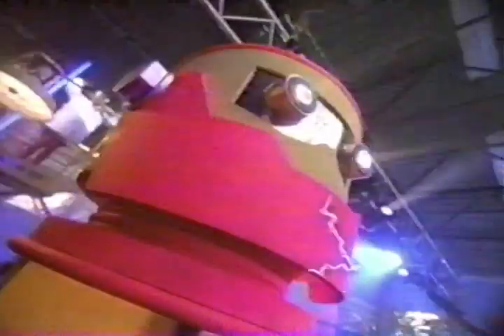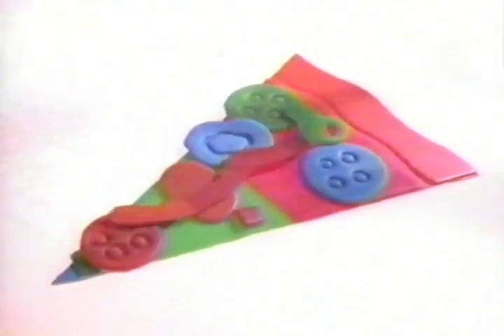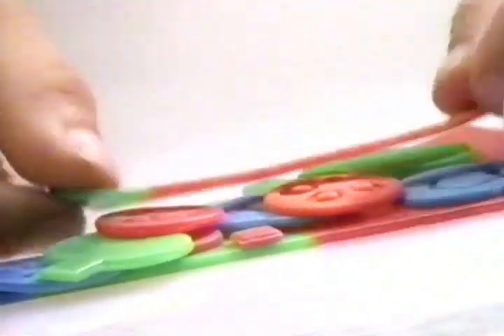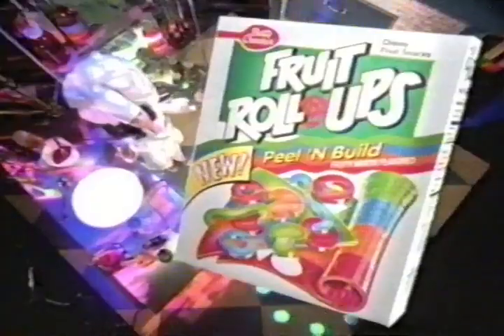Now That's a Fruity Pizza! - Fruit Roll-Ups Peel 'N Build [Commercial Ad from 1996]